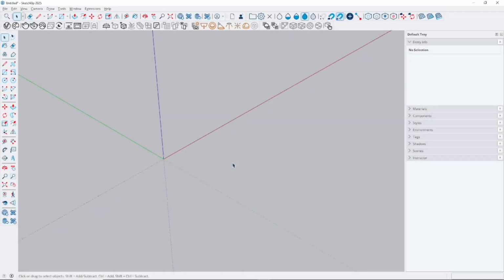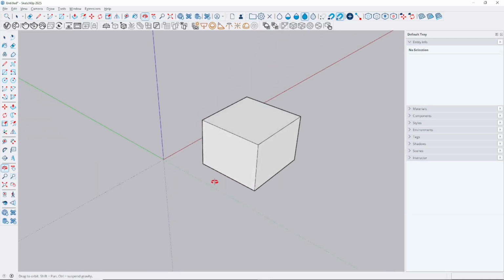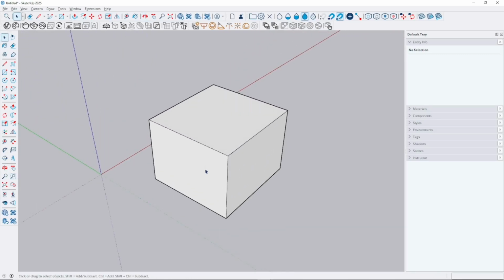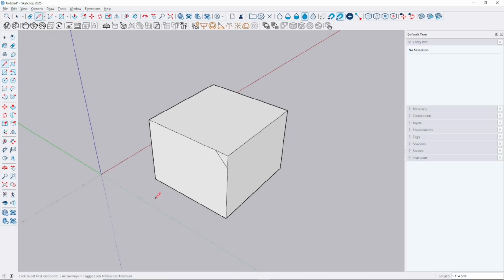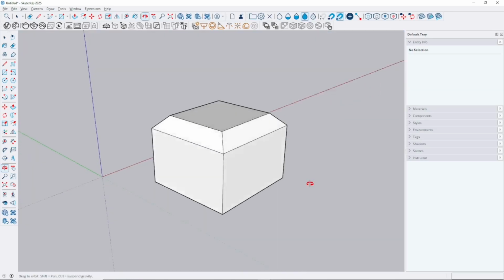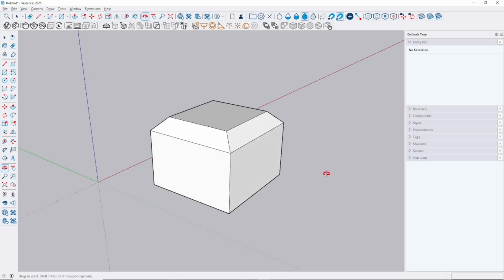How To Bevel Edges In Sketchup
Learn Sketchup Basic tutorial for beginner how to create bevel edges with follow me tools